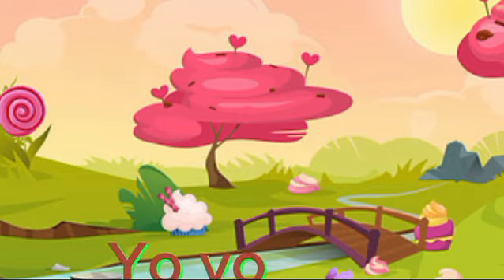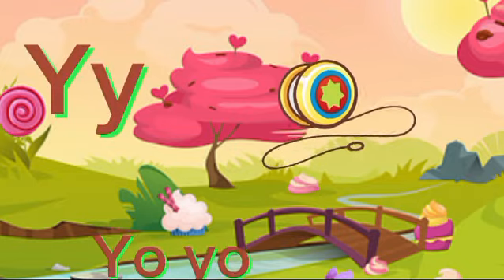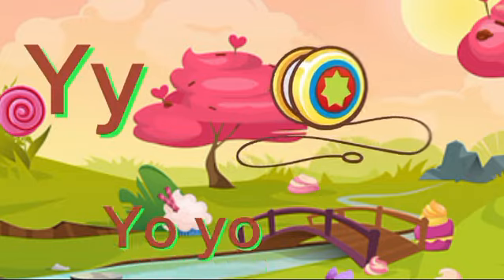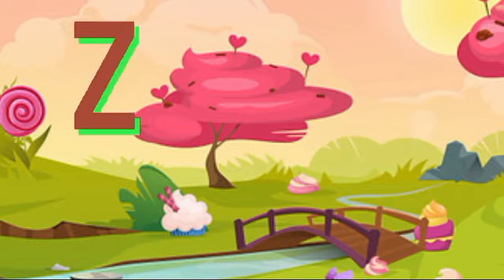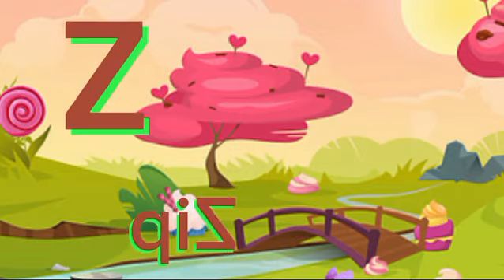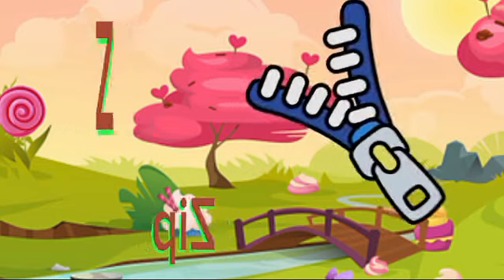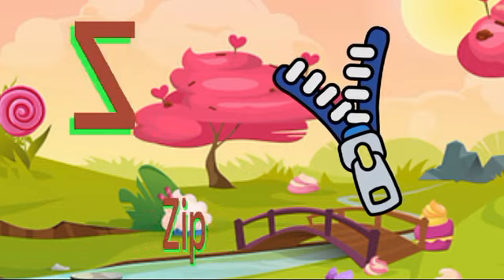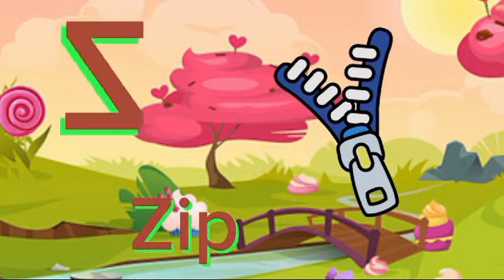Kids Phonics Song - ABC Phonics Song-Phonics Song For Toddlers-A For Apple phonics song - part -138